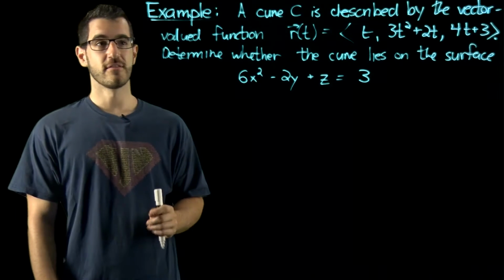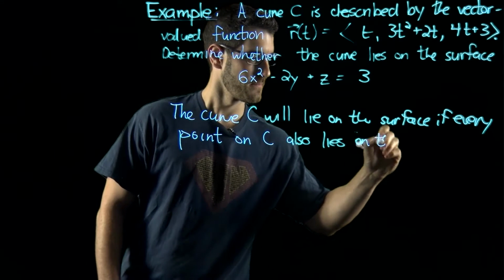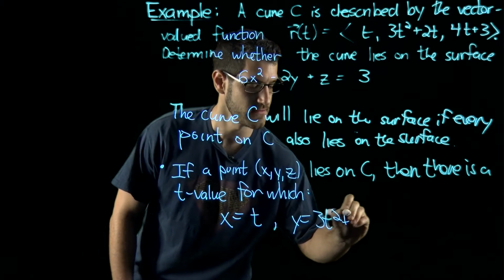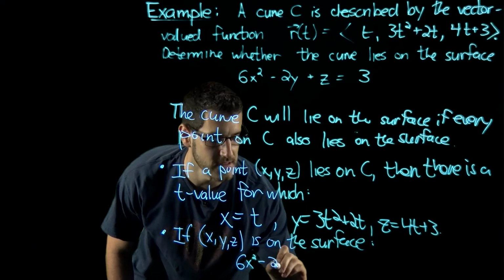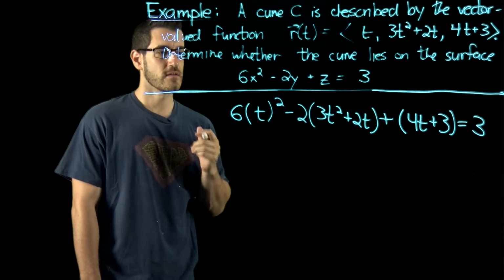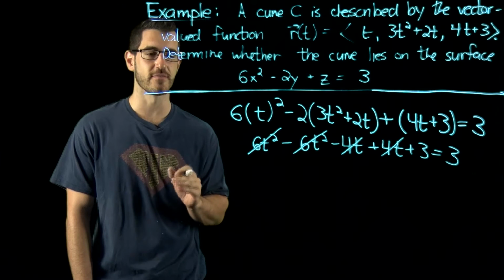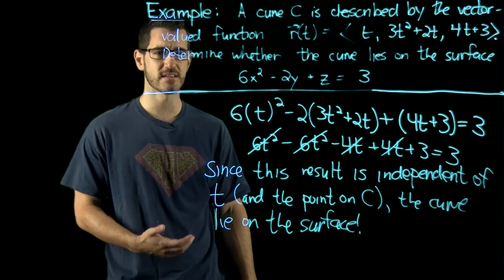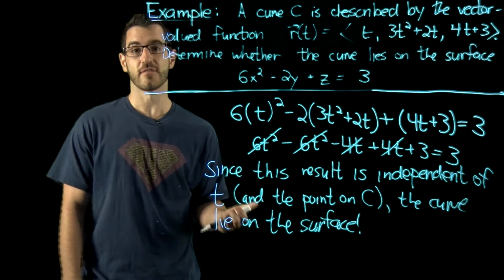Curves in Space